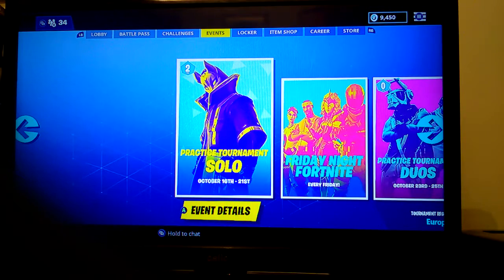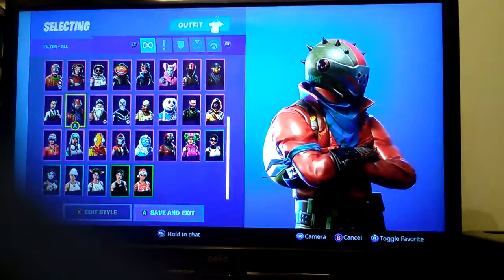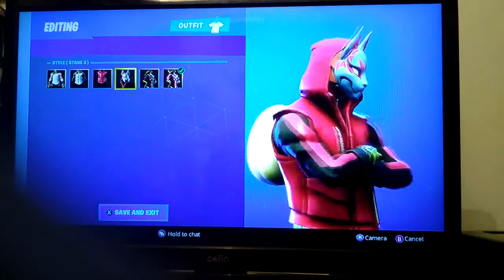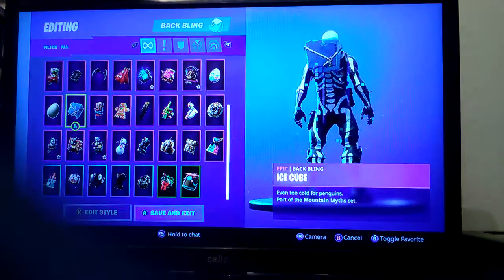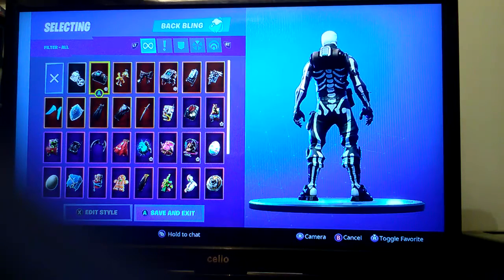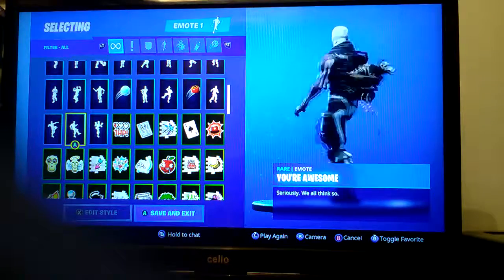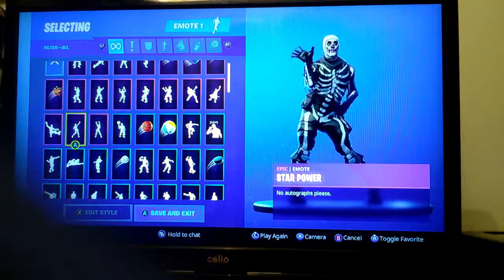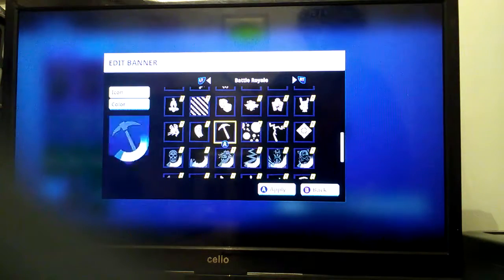Fortnite showing you my locker *updated*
I will be showing you everything from my locker on fortnite and it is a updated version. I will be doing one every new season